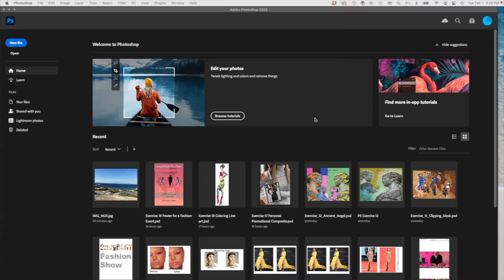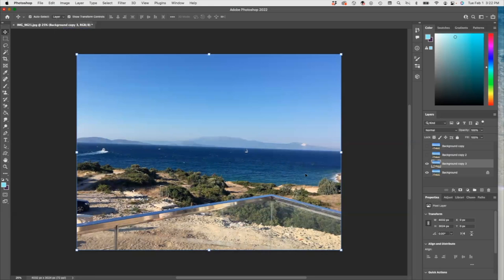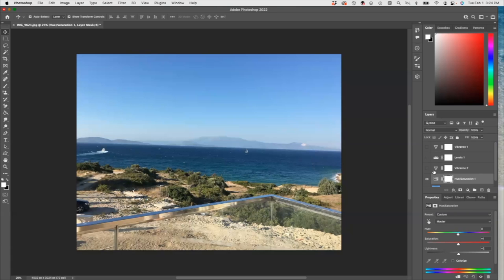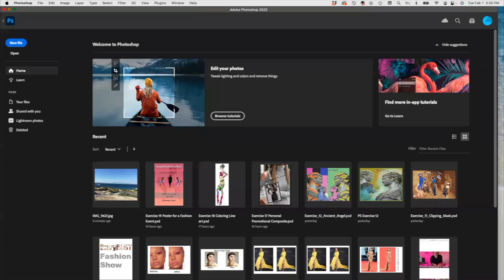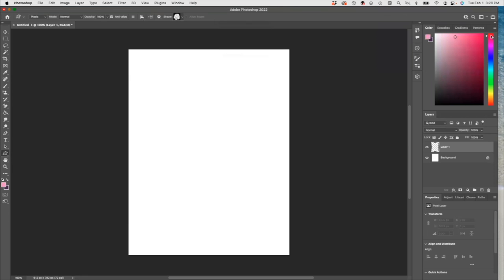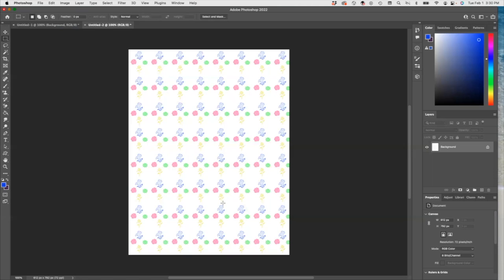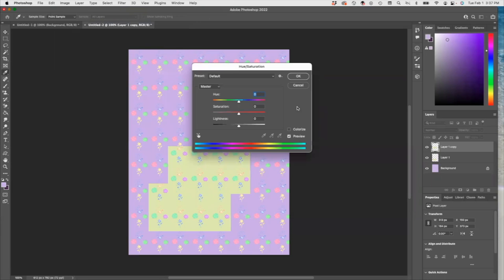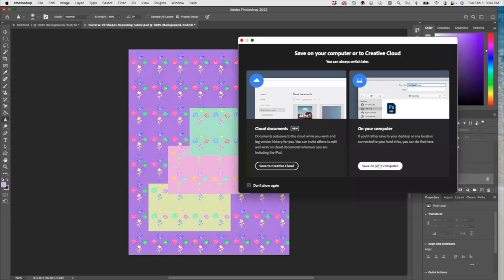Lecture 21 Exercise 20 Shape Repeating Fabric Design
Fabric Pattern Design on Photoshop